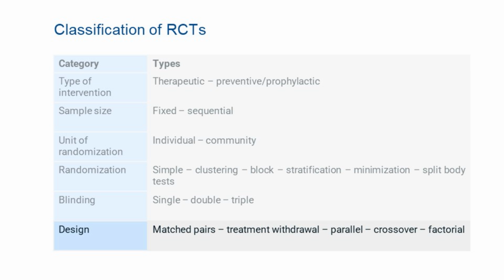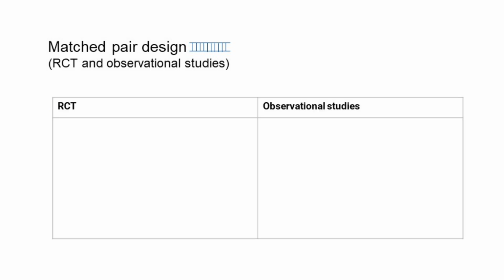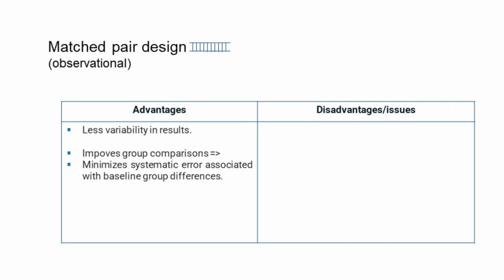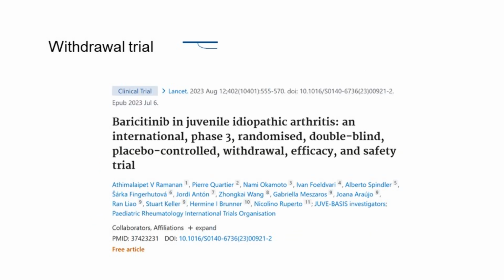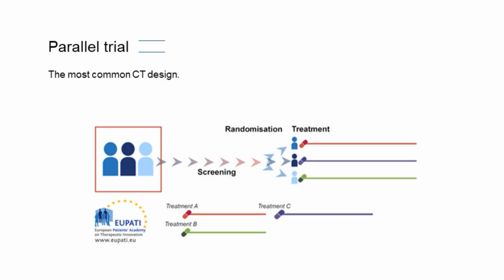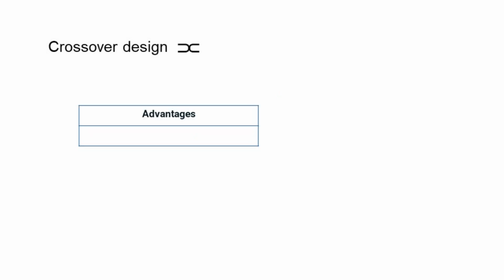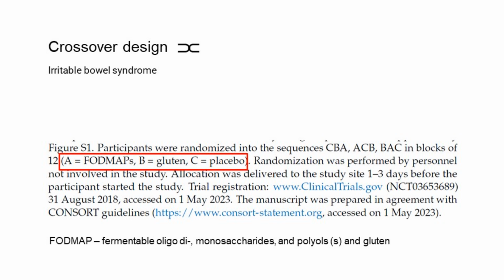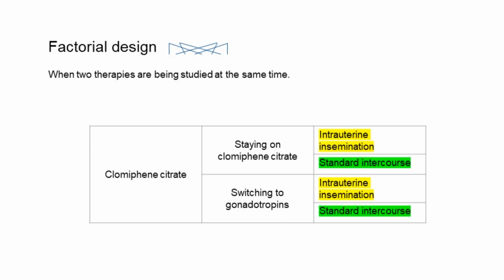RCT design types